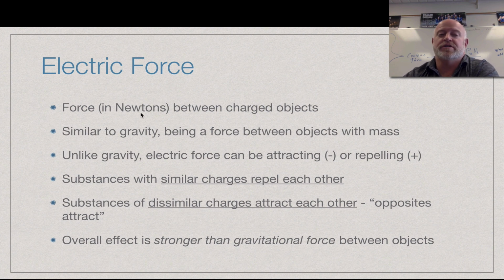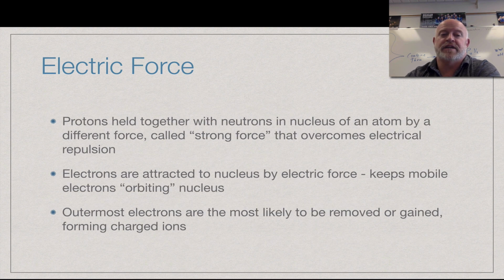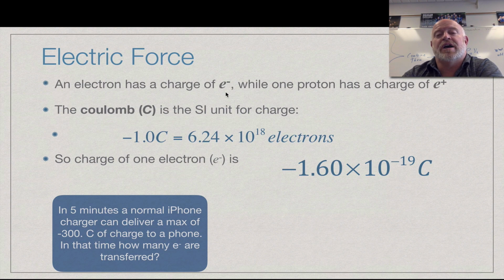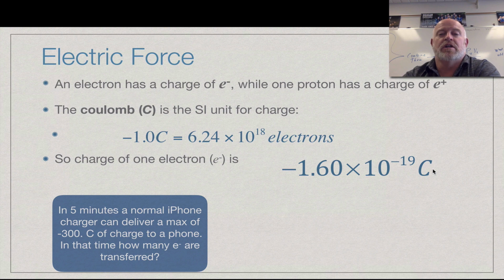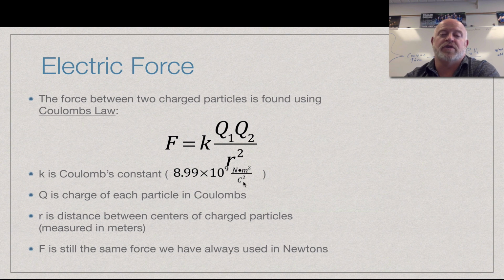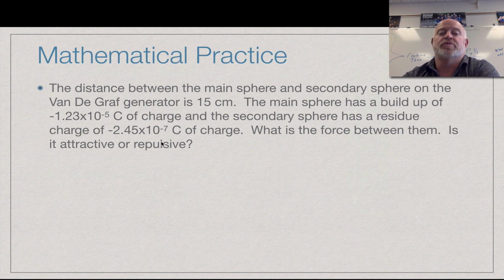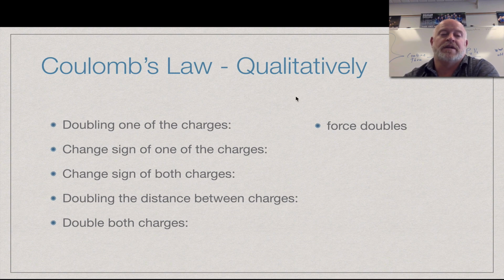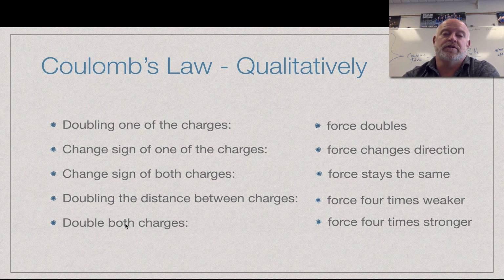Electrostatic Force and Coulomb's Law